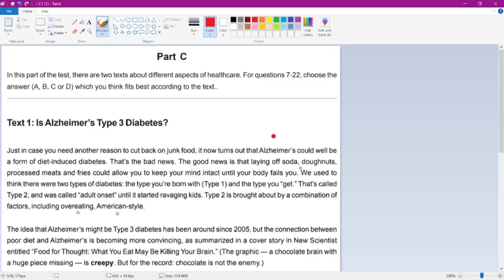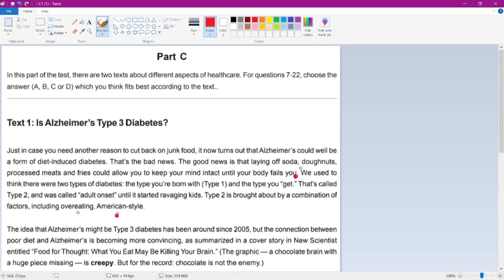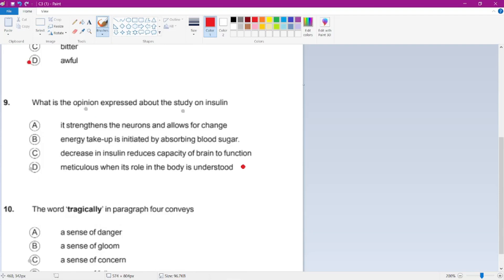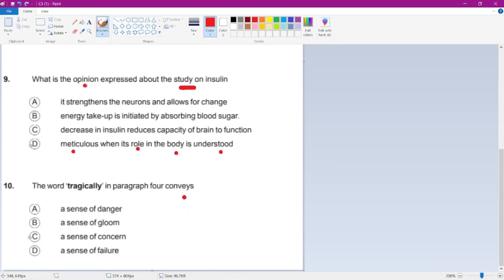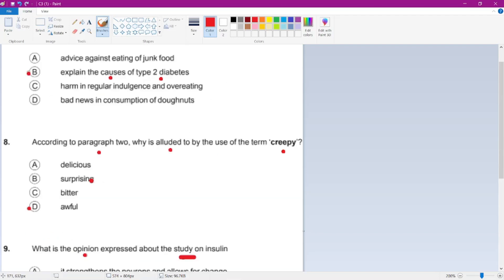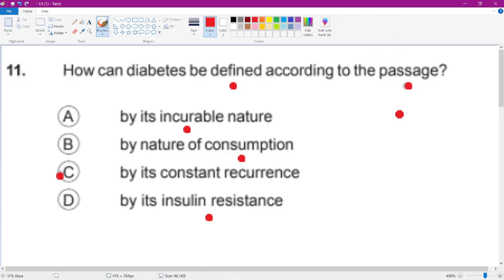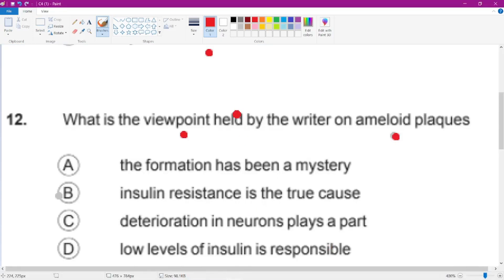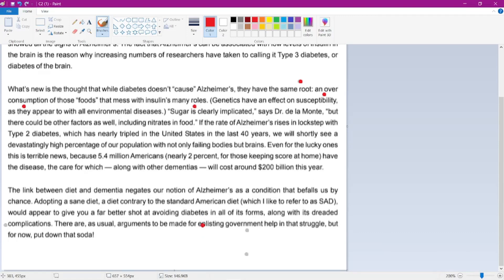part c alziemers